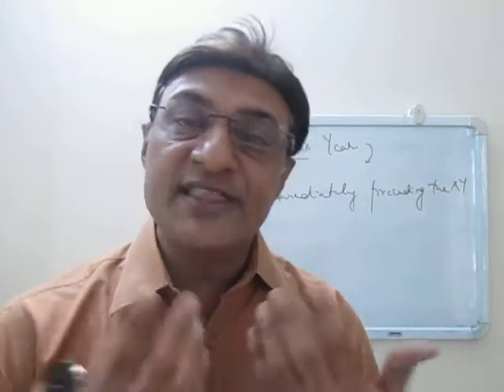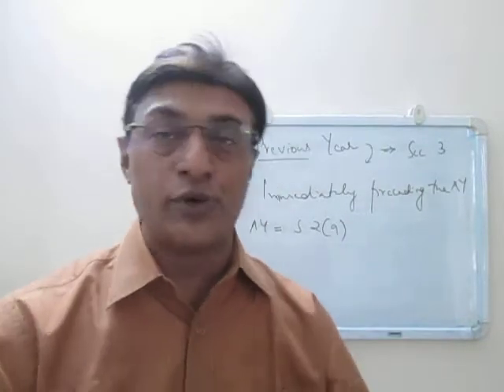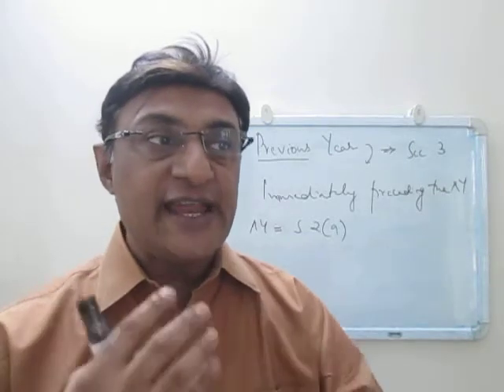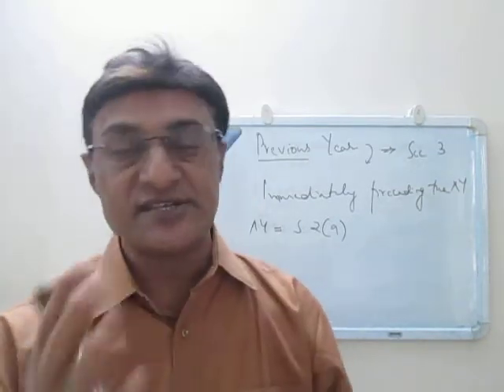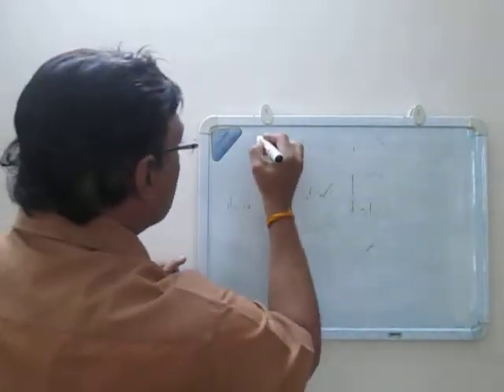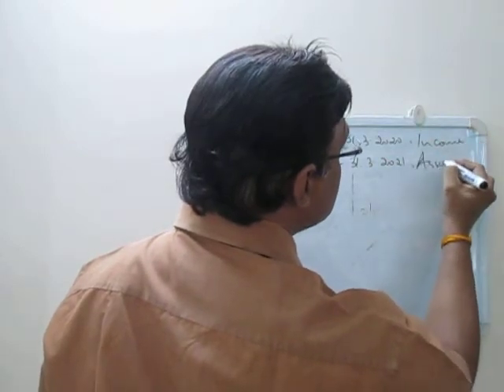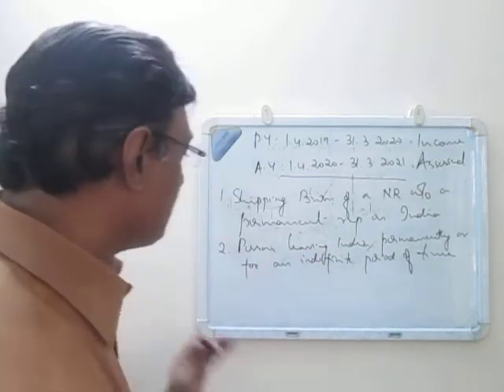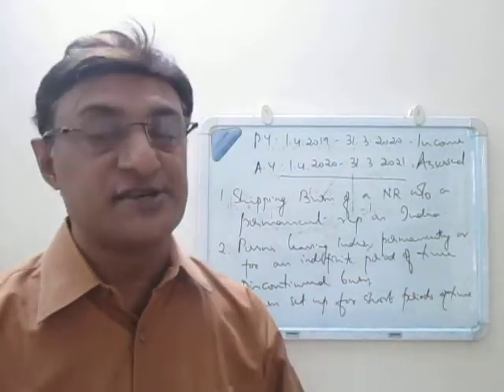Incometax 3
Year Principle of Taxation